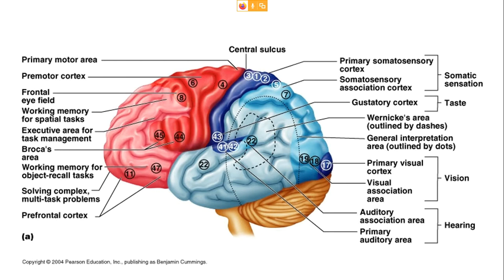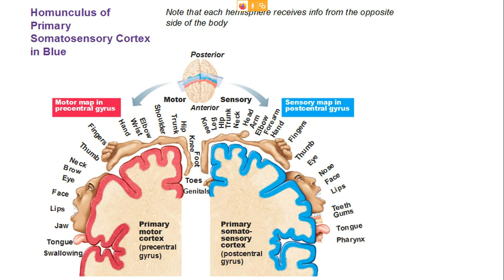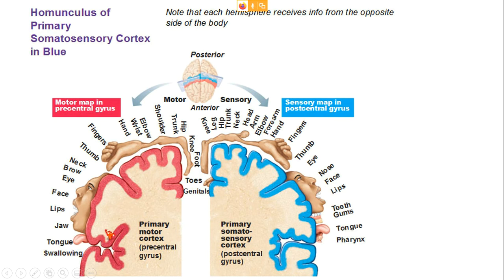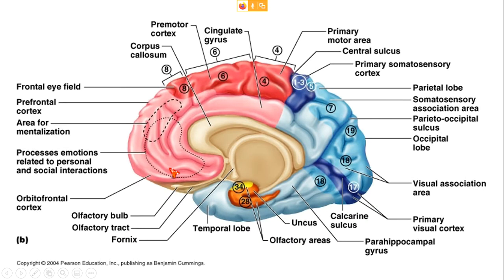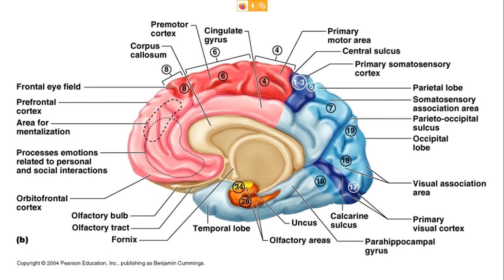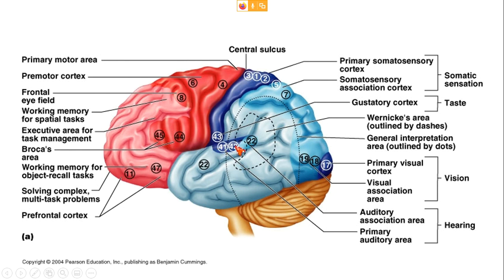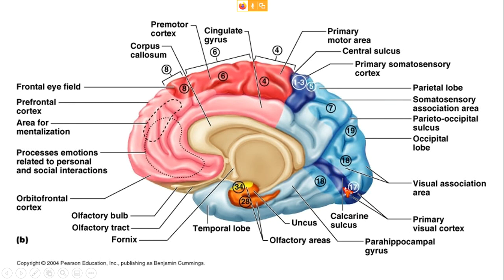Functional areas of cerebrum